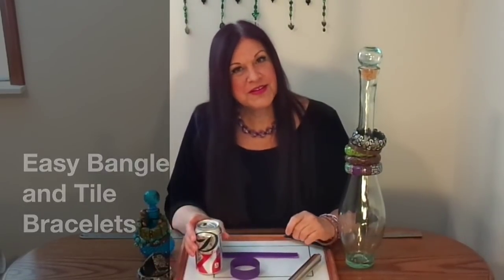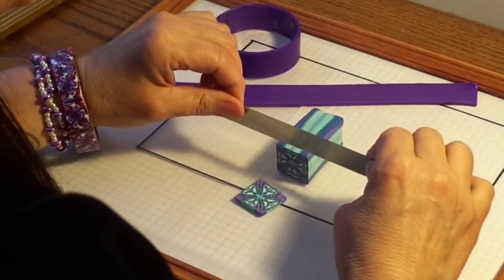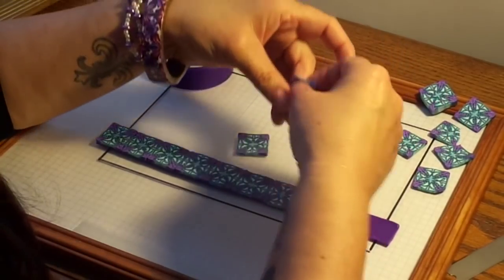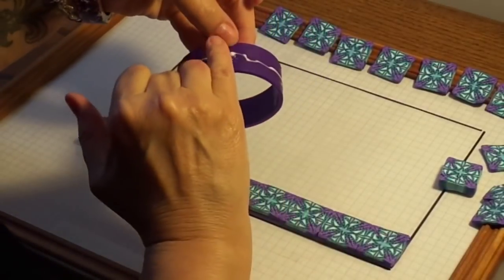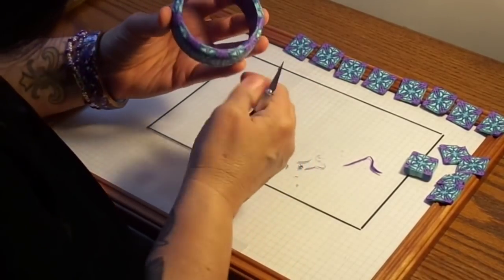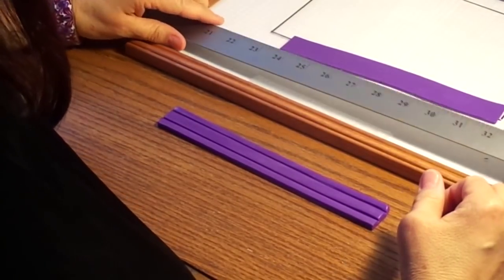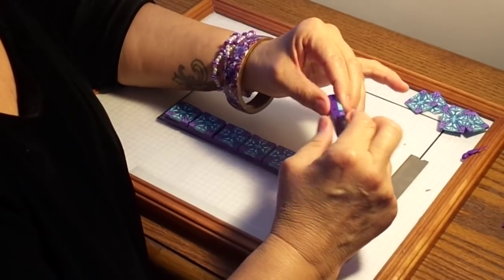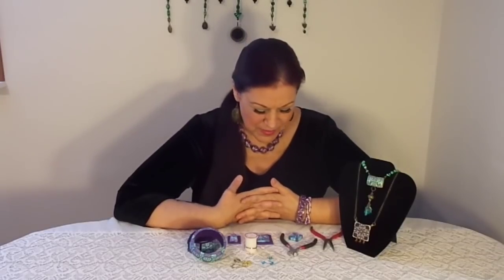Easy Tile and Bangle Bracelets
These two bracelets are fun and easy to make. Polymer clay jewelry is something everyone can learn; so join Pandora for a no-stress tutorial that will leave you feeling like an expert.
'For complete courses come see me at curious.com

Have a suggestion for the filming? Want to see something different?